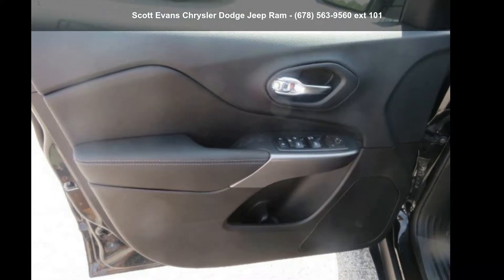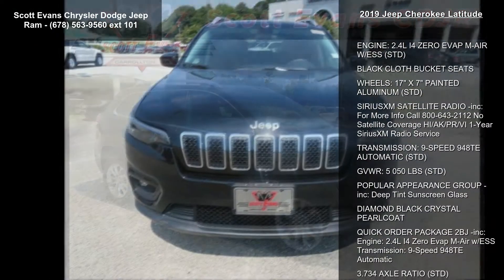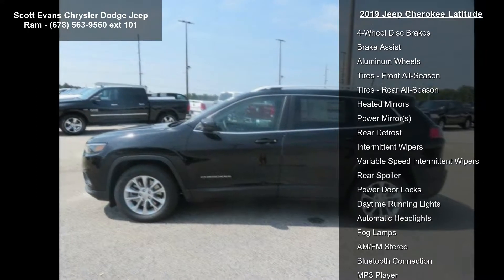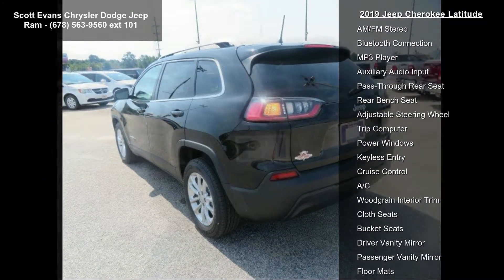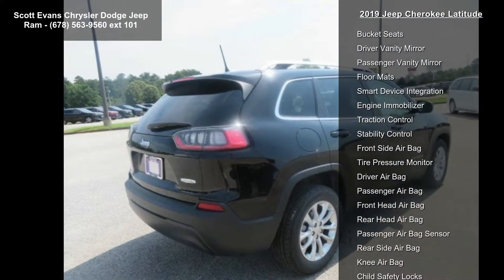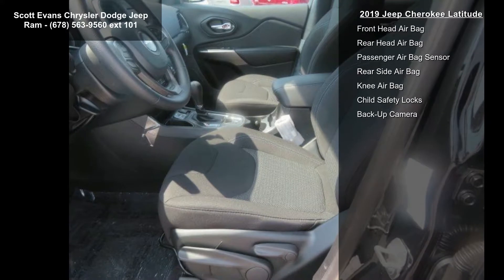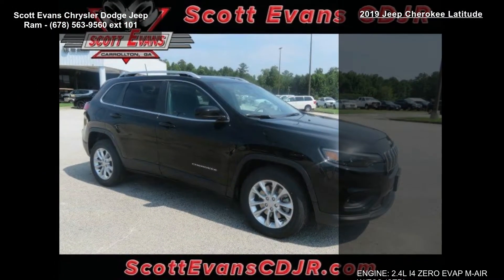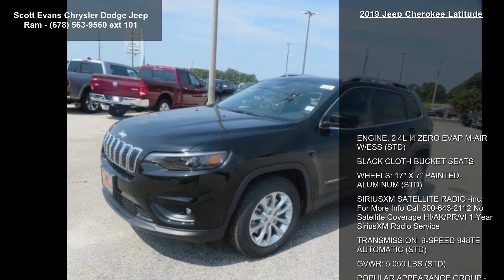2019 Jeep Cherokee Latitude